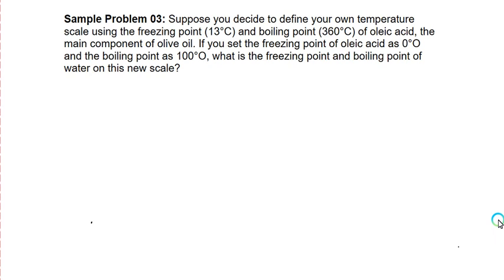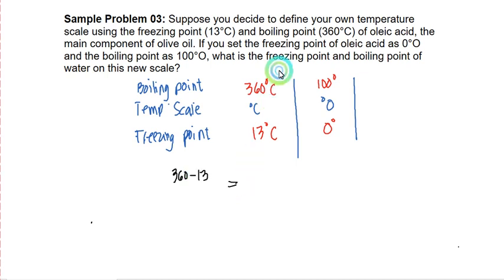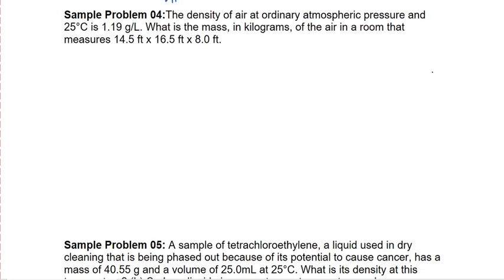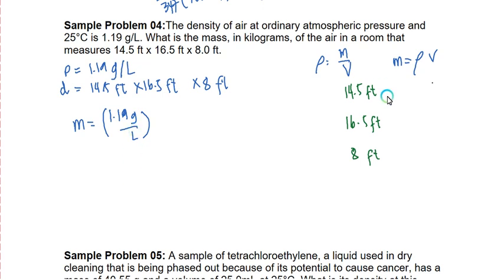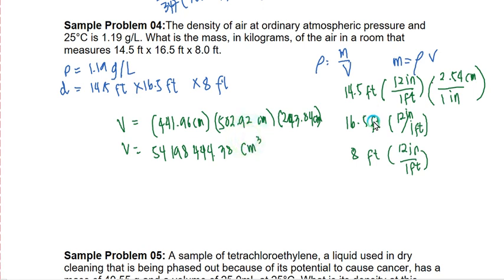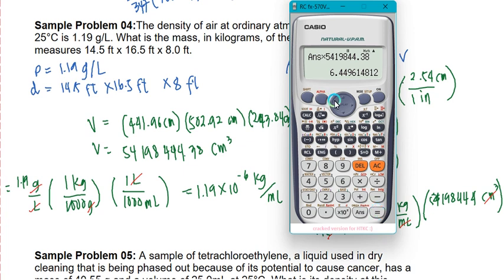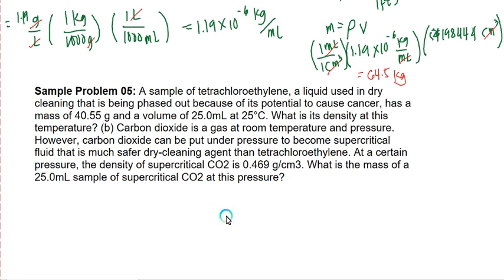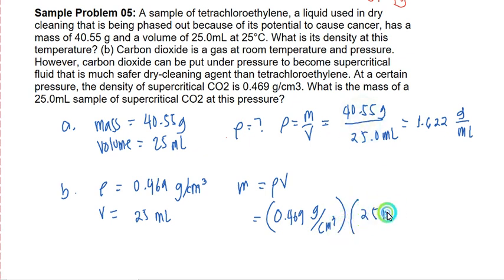Thermodynamic quantities Examples 3 5